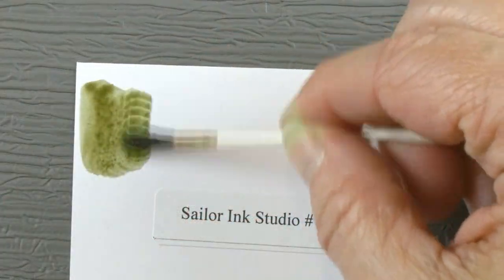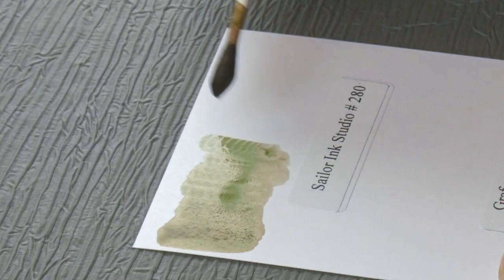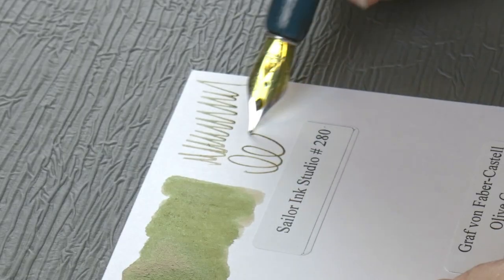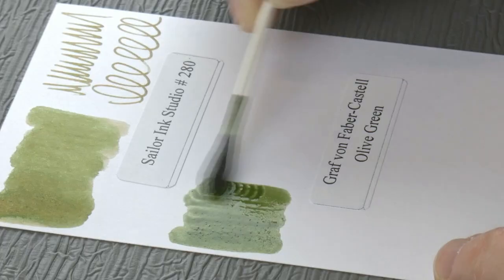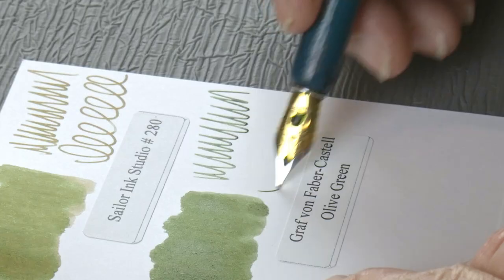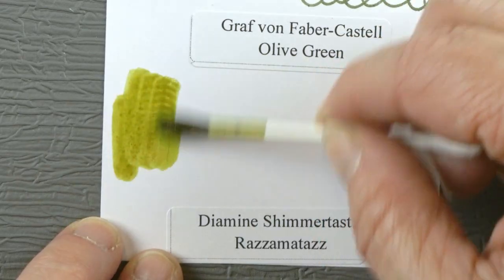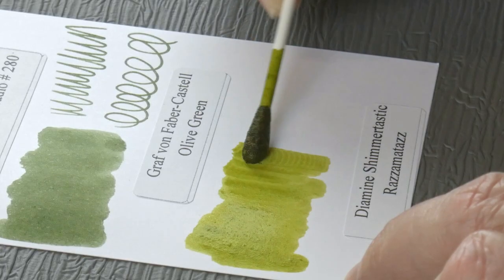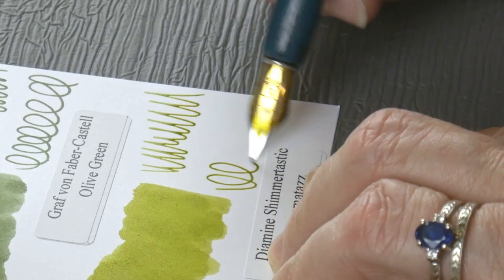Lisa Swabs! Sailor Ink Studio 280!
Lisa compares Sailor Ink Studio 280 to Graf von Faber-Castell Olive Green and Diamine Shimmertastic Razzmatazz!